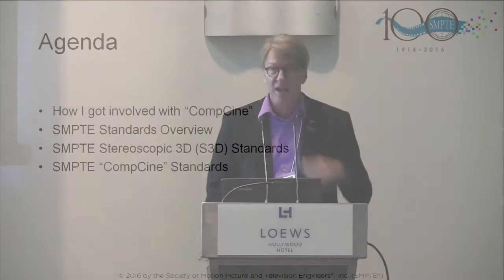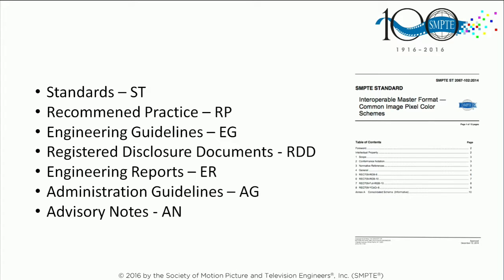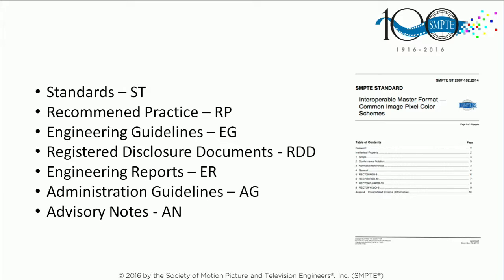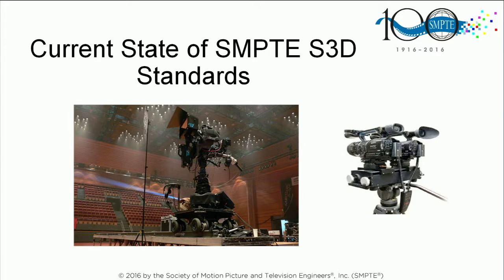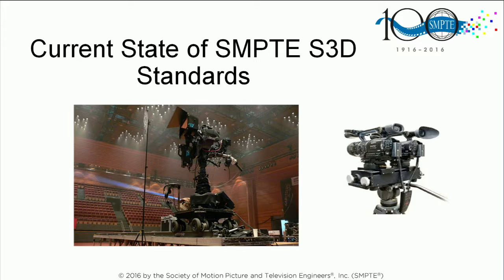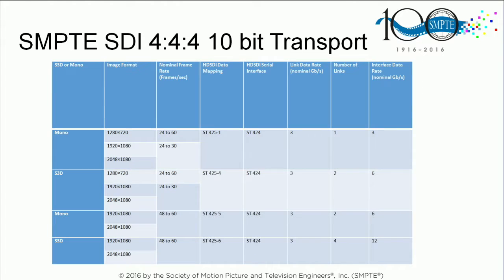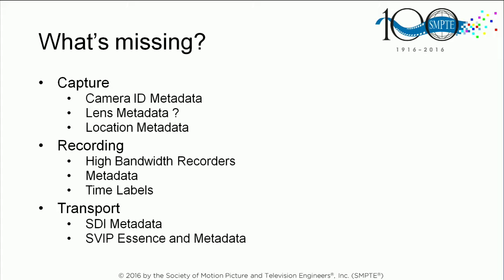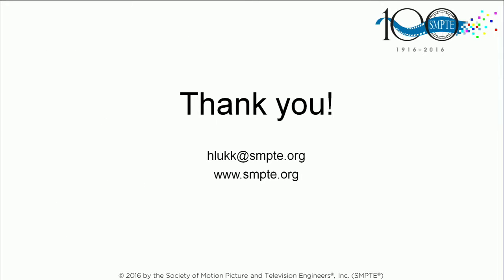Lukk SMPTE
Howard Lukk of SMPTE  gives a presentation on their light field standards activities at the Streaming Media for Field of Light Display workshop, Oct. 28 2016 as part of the SMPTE annual conference